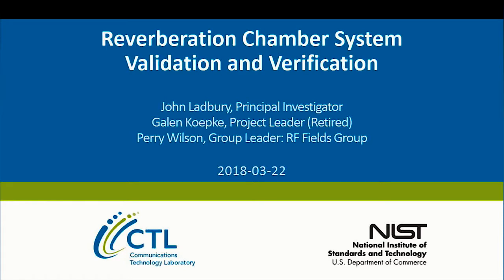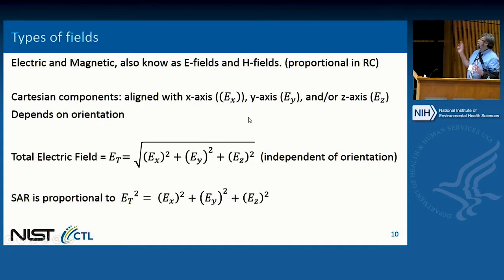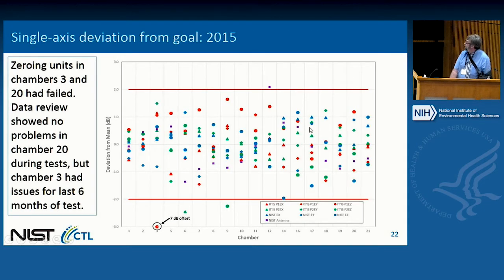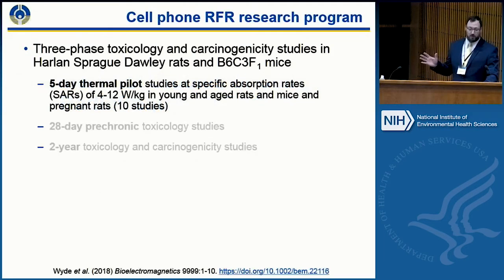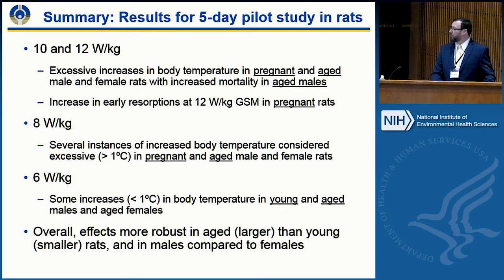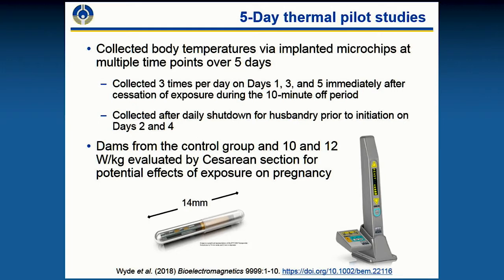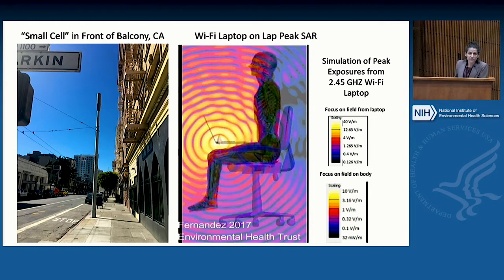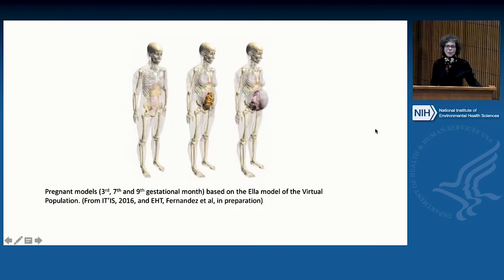National Toxicology Program Day 1: Peer Review of Cell Phone Radiation & Cancer Studies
They concluded clear evidence of cancer from cell phone radiation.